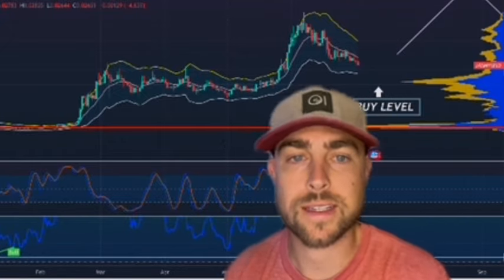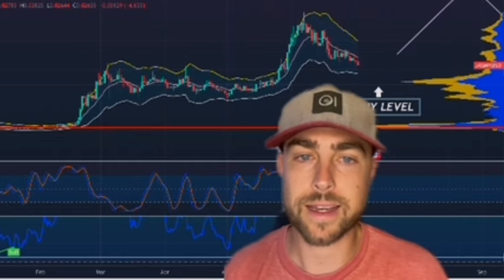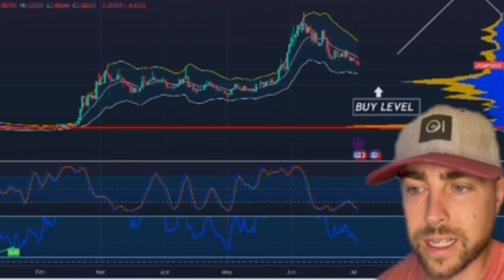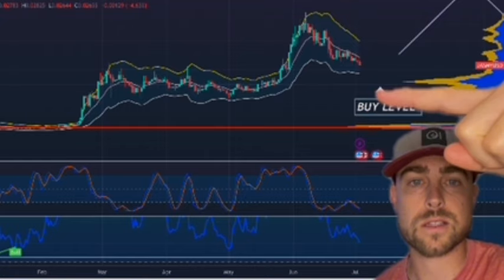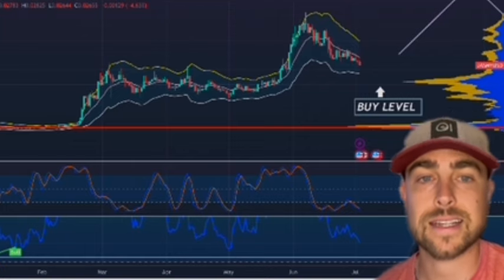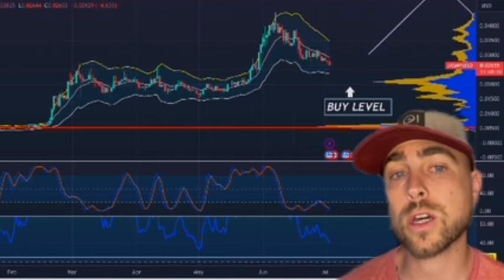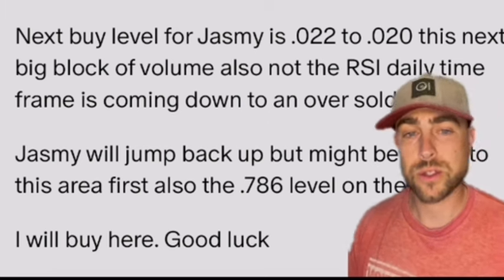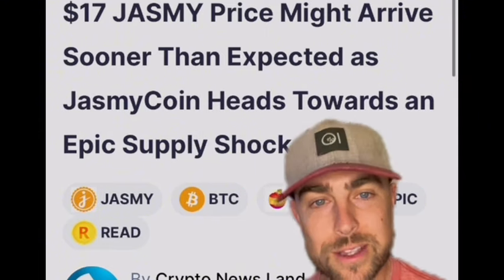I AM BUYING JASMY HEAVY HERE!!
Become a member for free.

Learn stocks & Crypto and how it all works..learn when to buy and sell!
Time to take action and start winning 🏆
If you want 1 on 1 coaching over zoom click this link and join the GOLD TIER $40 a month. If you are not ready for that then join another tier I have available.👇

Investing in any type of investments involves risk. Your investments are solely your responsibility. You need to do your own research. I am sharing my opinion with no guarantees of anything, gain or loss.

Discussion: crypto wallet,crypto portfolio,10x,investment,Bitcoin,make more money,crypto watch,10x your money,crypto bull run,crypto market,doge coin,Elon musk,jasmy coin,jasmy crypto,Bitcoin halving,Ed mylett,arete,mindset,mental toughness,grow identity,apple,time cook,apple jasmy partnership